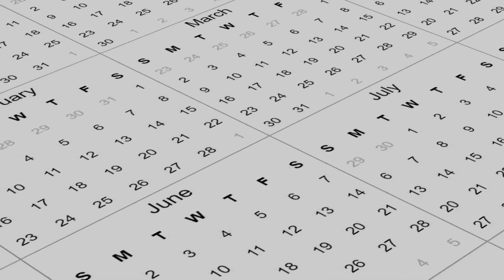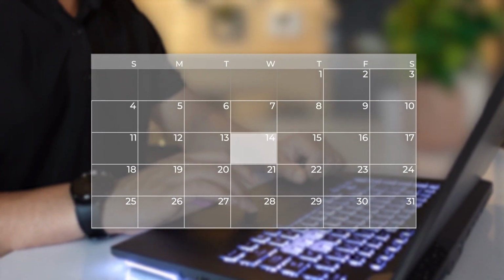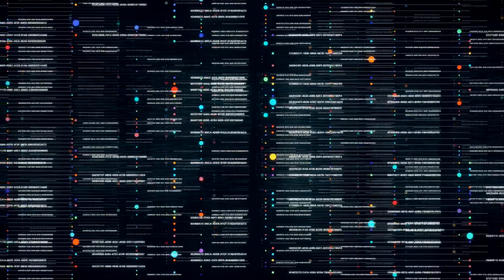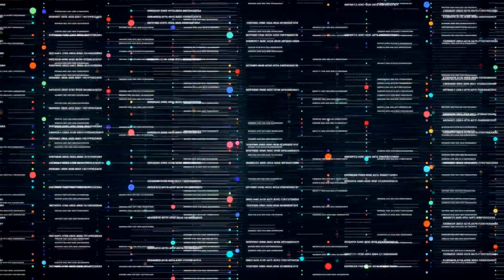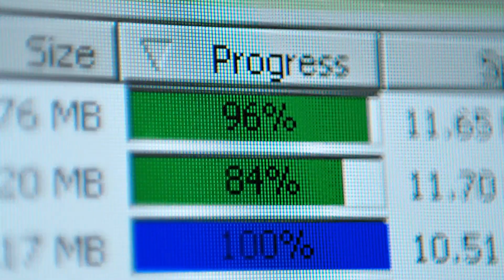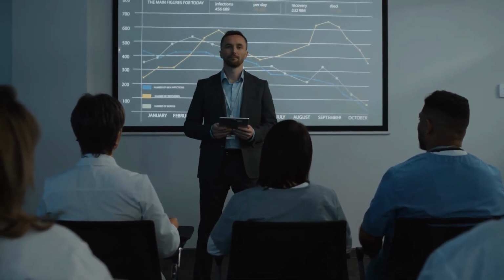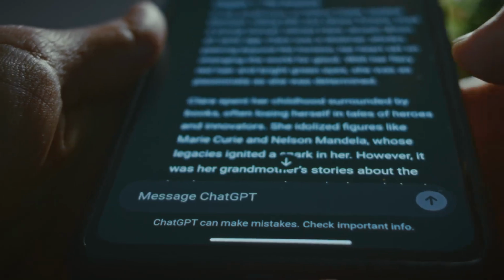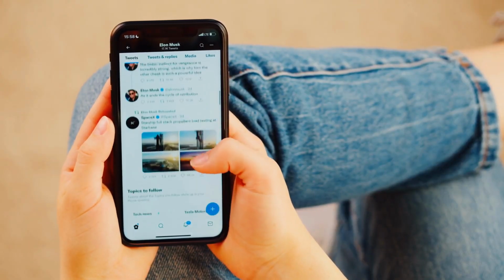How to Turn Long YouTube Videos into Viral TikToks with Vizard AI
Turn your long YouTube videos into scroll-stopping TikToks in minutes with Vizard. In this step-by-step tutorial, Mara shows how to paste a YouTube link, let AI surface high-engagement highlights, refine clips, and auto-schedule posts — no re-recording or manual cropping required.

What you'll learn:
- Import a YouTube URL and auto-generate vertical, captioned highlight clips
- Trim on a timeline, edit captions for punchy hooks, add music, B-roll, and transitions
- Maintain perfect vertical framing without losing on-screen text
- Use Auto-schedule and Content Calendar to plan TikTok, Reels, and Shorts
- Pro tips for fast growth: clear audio, hook in the first 2 seconds, native platform touches
- Why Vizard beats caption-only apps and clunky all-in-ones

Workflow:
1) Paste your YouTube link
2) Review AI-selected clips
3) Tweak captions, styles, and cuts
4) Auto-schedule or export directly to TikTok (plus Reels/Shorts)

Maximize every long-form video by creating a week's worth of shorts that post on autopilot. Perfect for creators, coaches, and brands scaling across platforms.